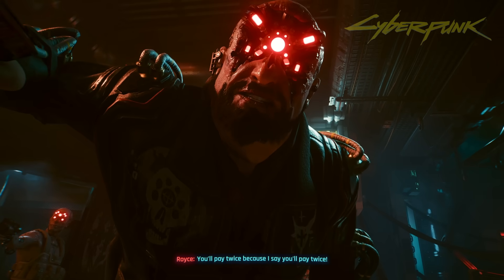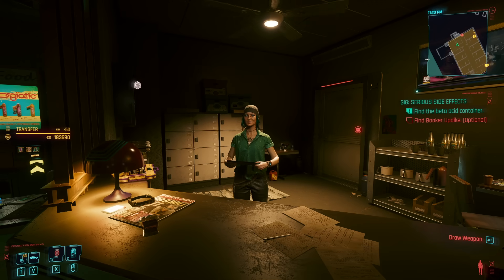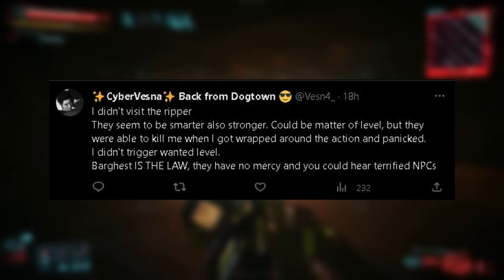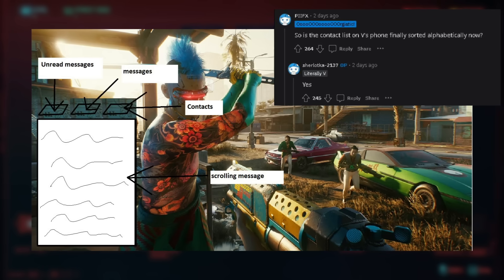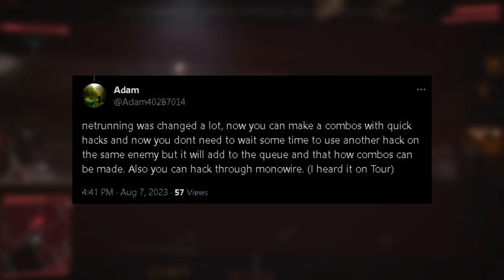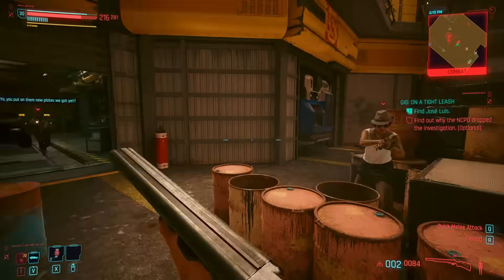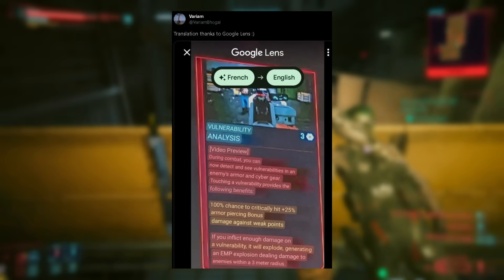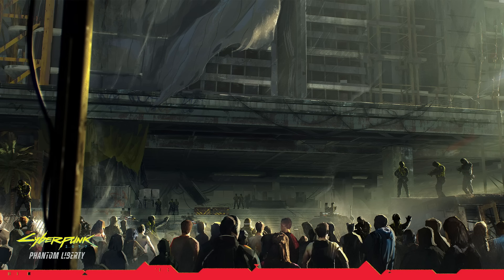Cyberpunk 2077 News - BIG Details Revealed (Level Cap, Relic Skills, Expanded Map, & MORE!)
Romances, New City Content, Netrunner Combos, NPC Reactivity, 3rd Person, Cyberware Redistribution and so many more undiscovered details have come to life now that the community has had a chance to get hands on with Cyberpunk 2077 Phantom Liberty at the world tour!